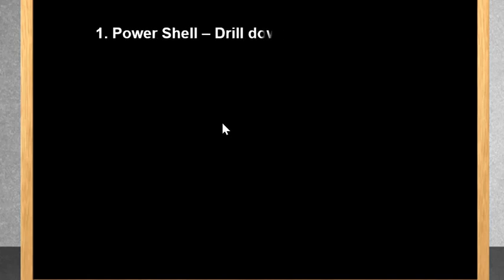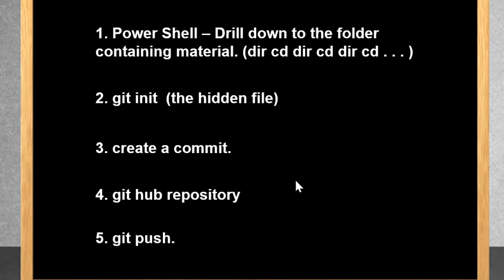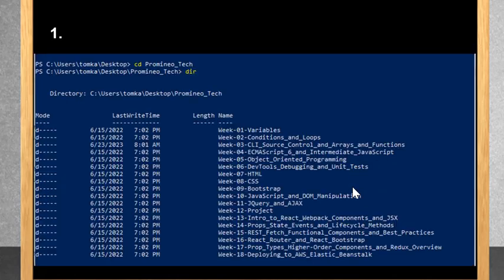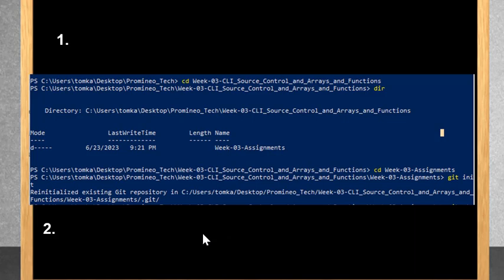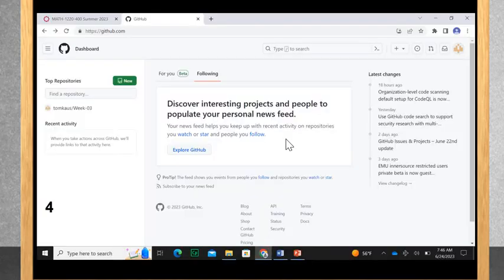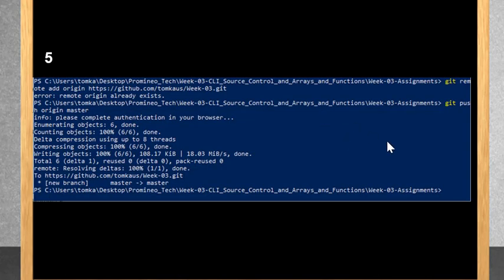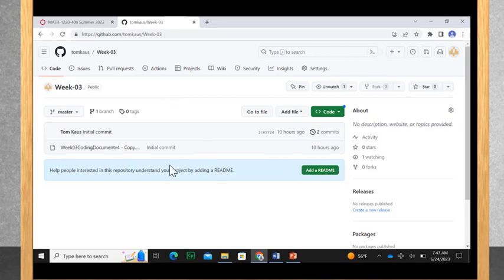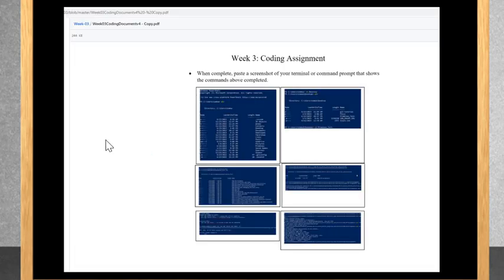Promineo Tech Week 03 Video "Git / Github"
An intro to git and github. Creating a repository in github.